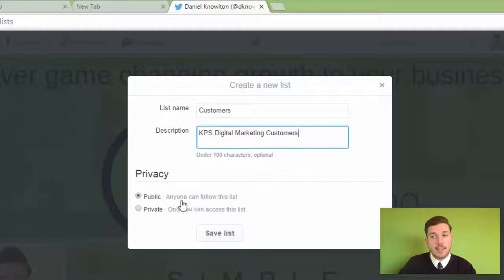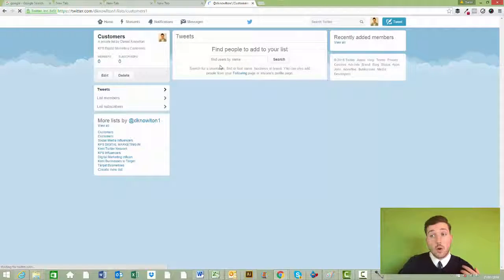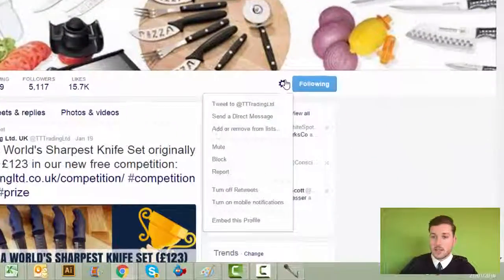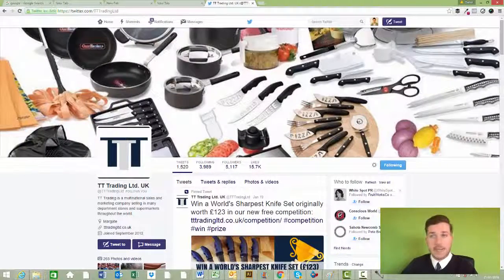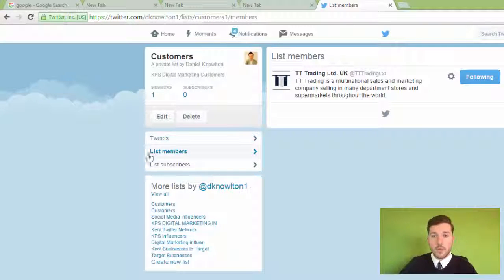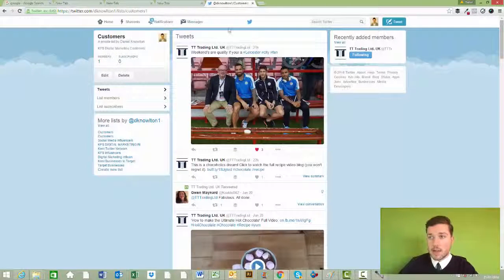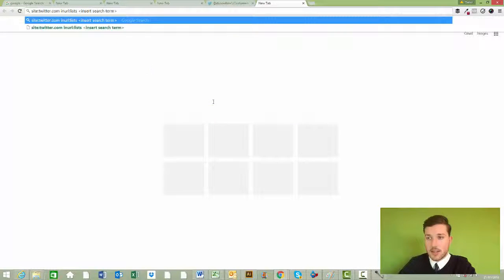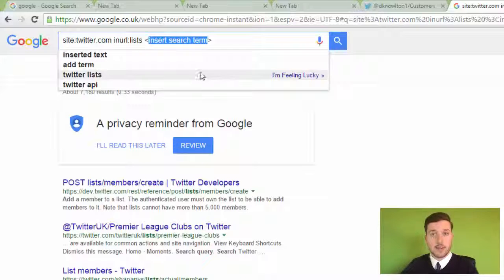3 Twitter List Tips that will make you love Twitter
Would you like a quick and easy way of reducing the unwanted ‘noise’ on Twitter?

These 3 quick Twitter List tips will show you exactly how to find, group and engage with separate groups of Twitter users – chosen by you.

1. How to set up a Twitter List.
2. How to find people to add to lists (using a Google Hack).
3. How to engage with people on the lists.